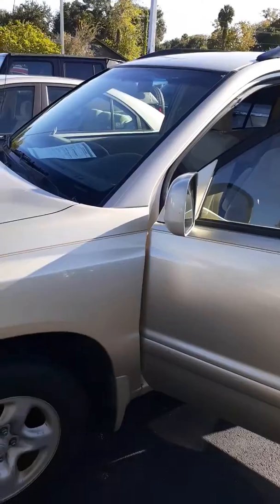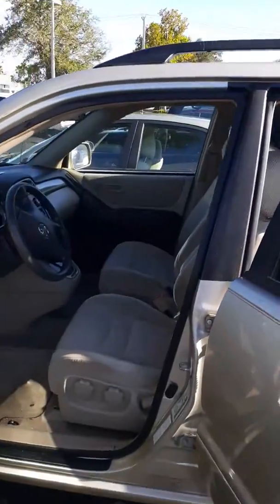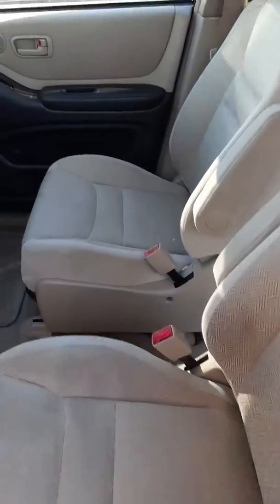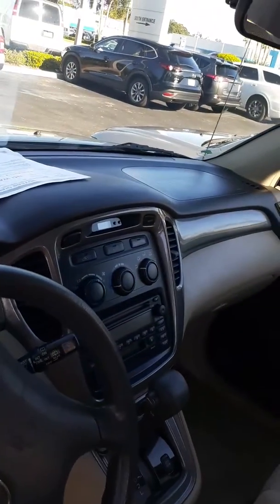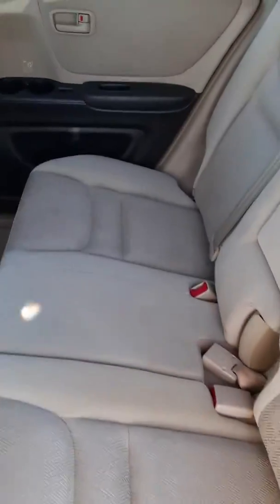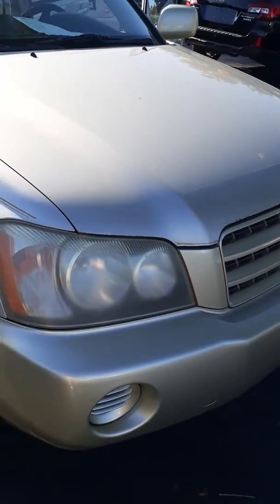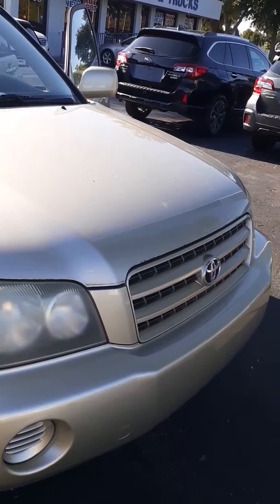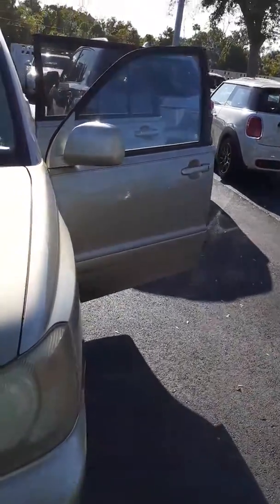September 28, 2019